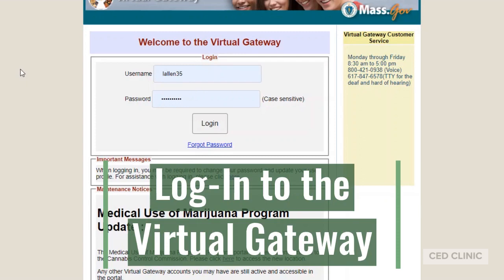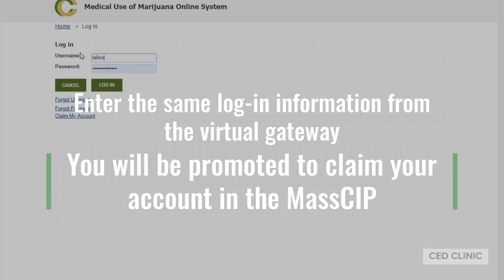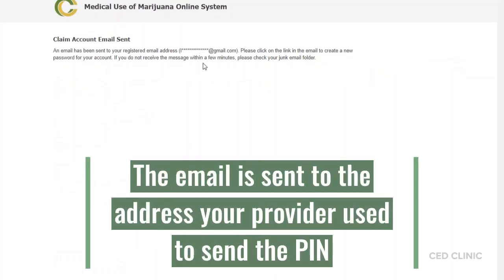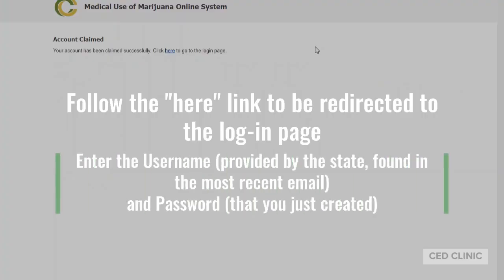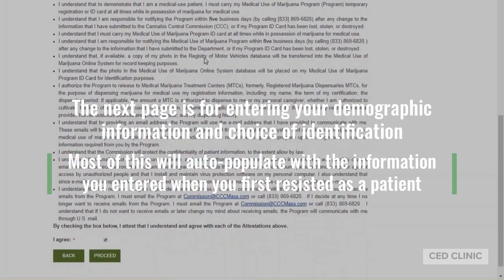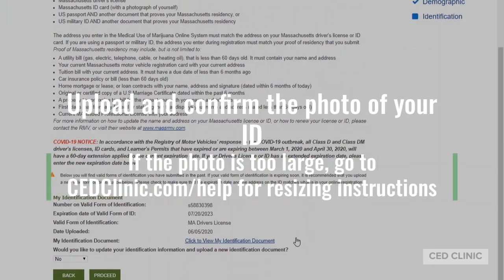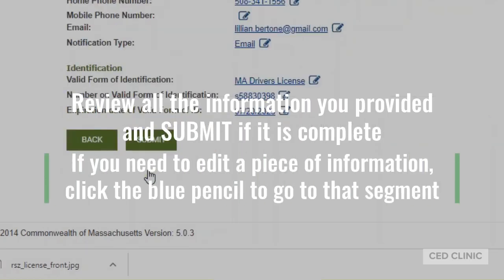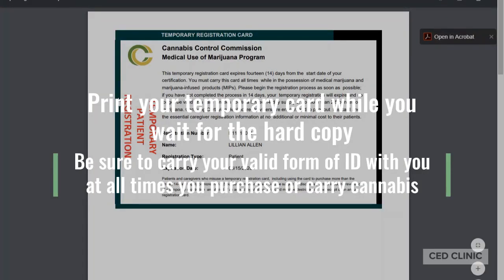Renewing Your MMJ Registration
How to renew your medical cannabis card through the Massachusetts Medical Marijuana Online Program